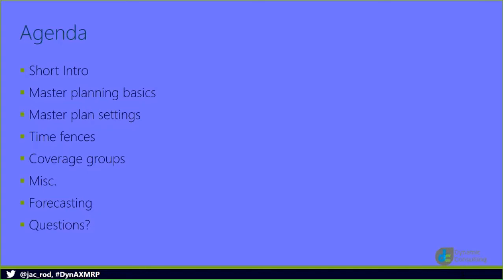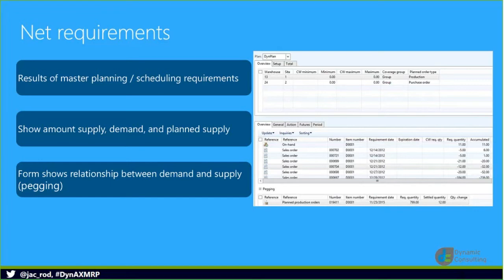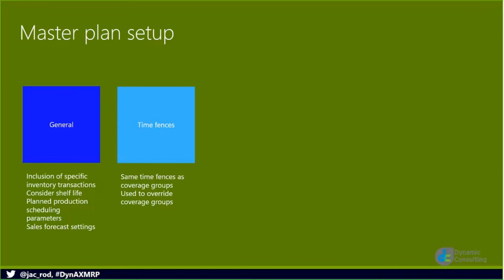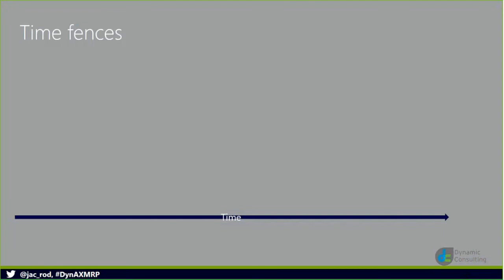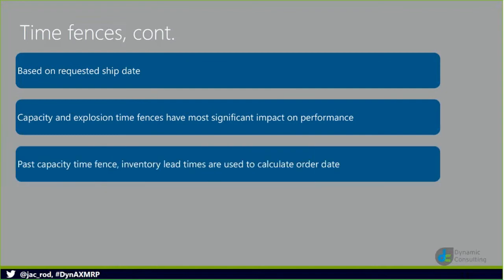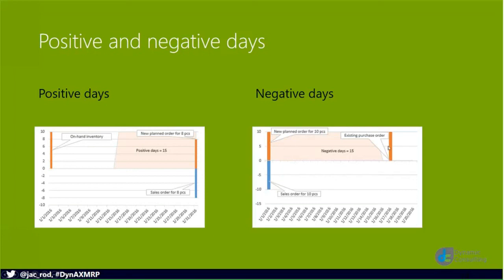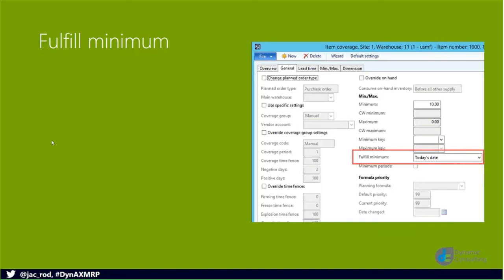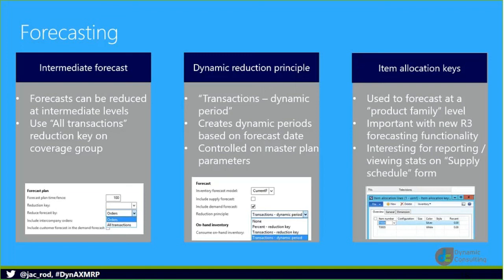Master Planning in Microsoft Dynamics AX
This session will shed some light on various pieces of the master planning module in Dynamics AX. Although some knowledge of the module may be helpful, even users of Dynamics AX that are still in the process of implementing master planning will gain insights. We’ll discuss tips and tricks including item setups, coverage groups, forecasting, and more!